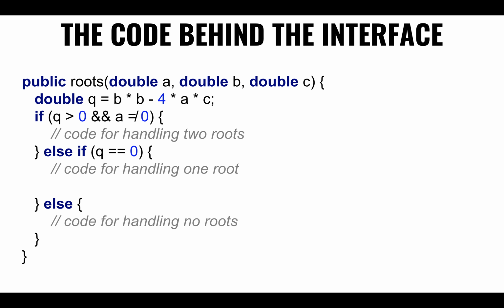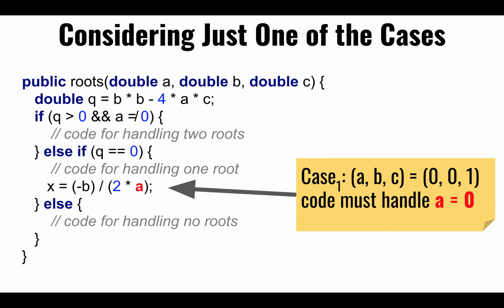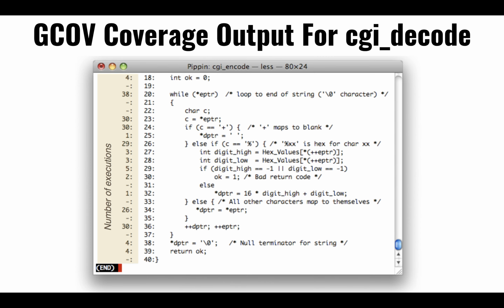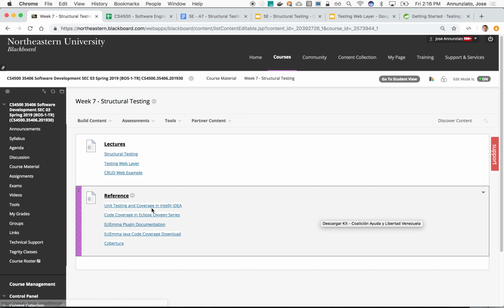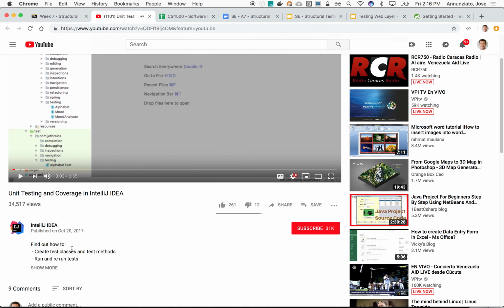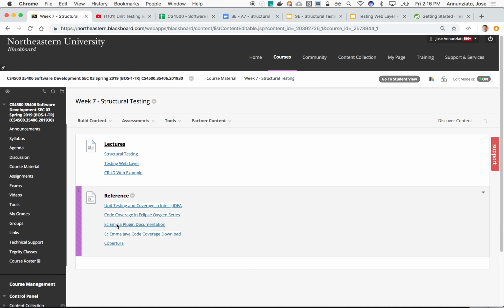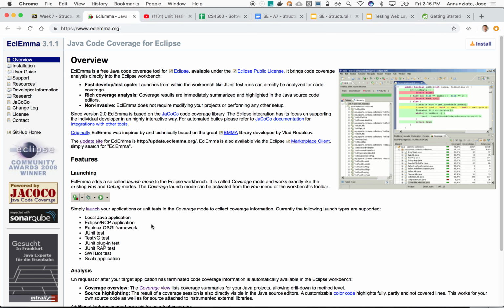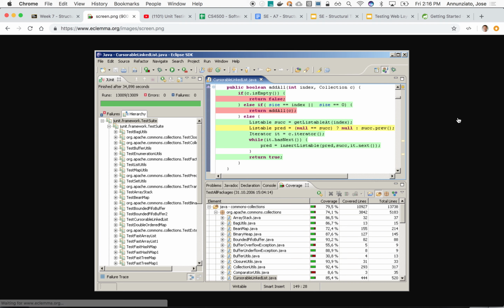W7 4 2 structural testing review